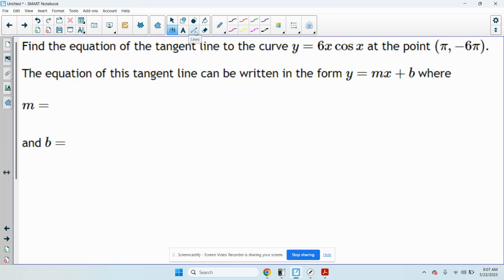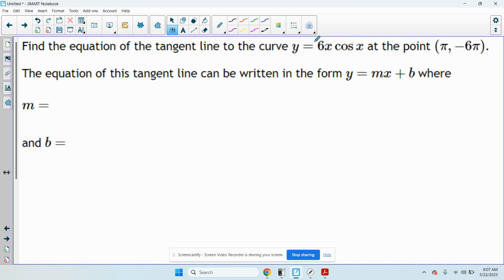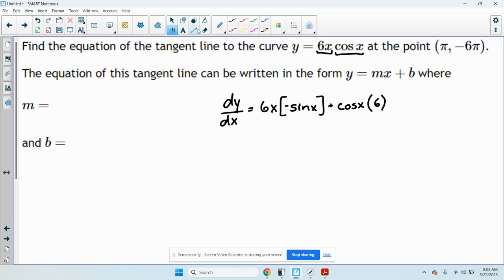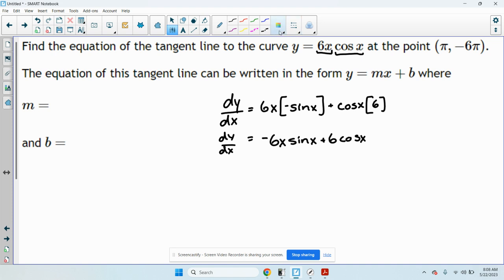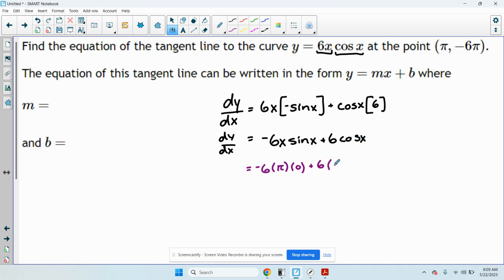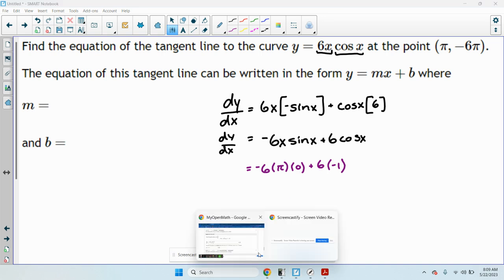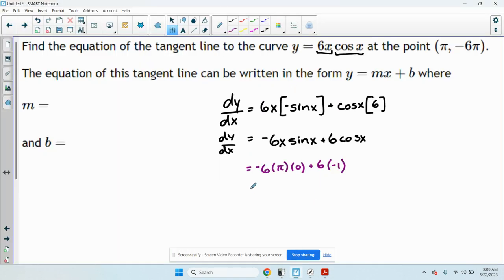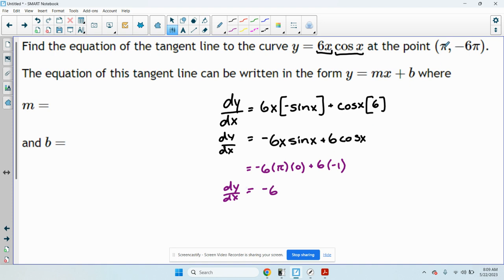MAT190: Chapter 3 - Equation of a Tangent (Trig Functions/Product Rule)